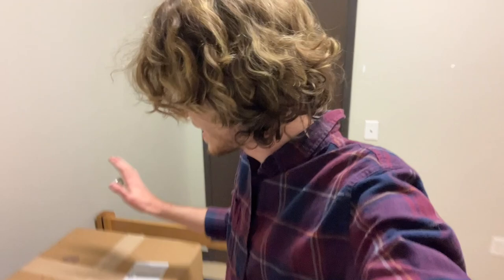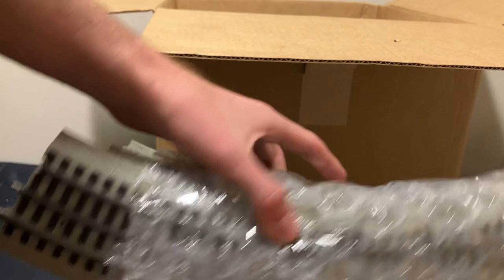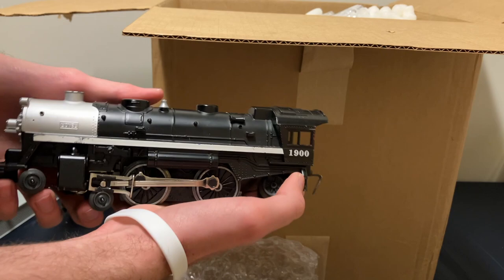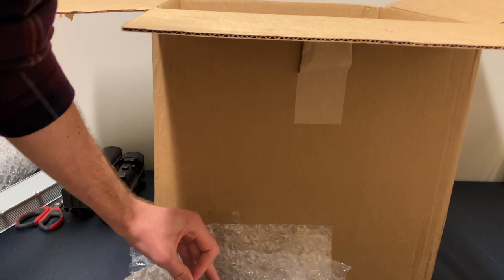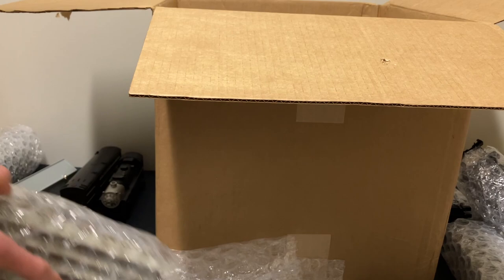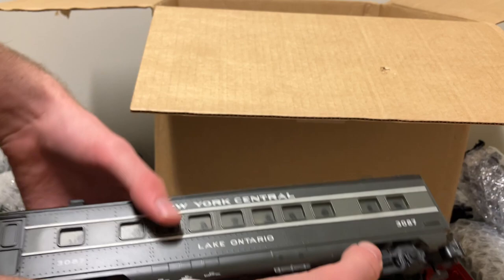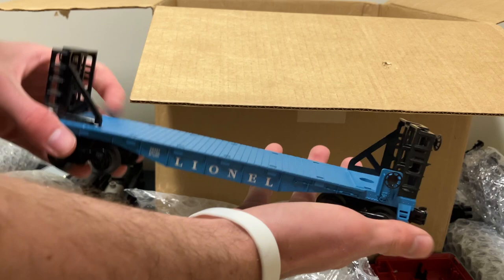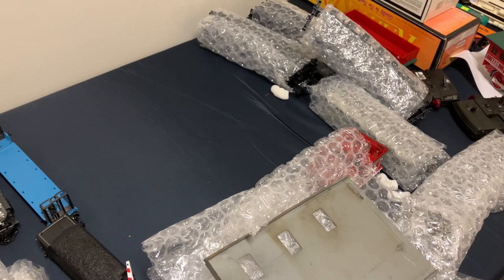Buying This Lionel Collection Was A Huge Risk....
I spent about $100 on this collection - how do you think I did?